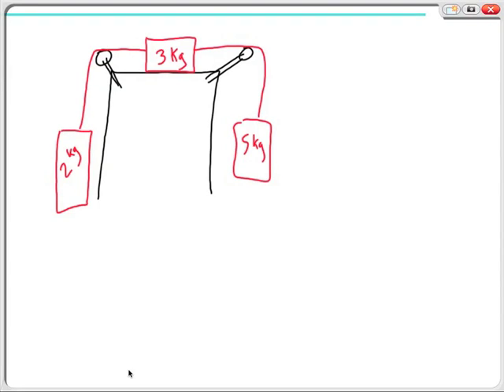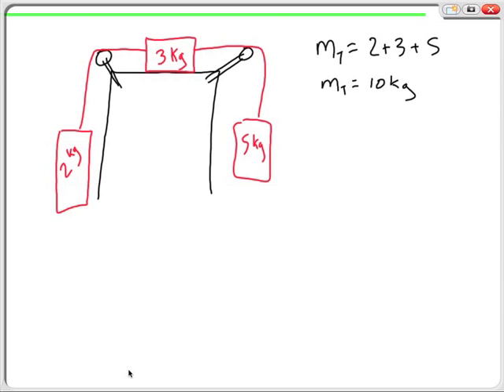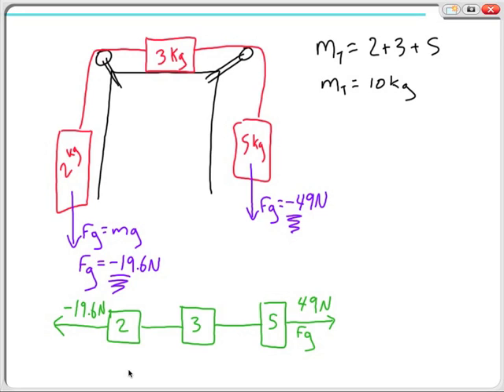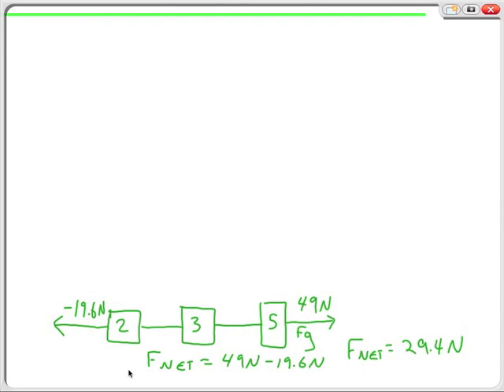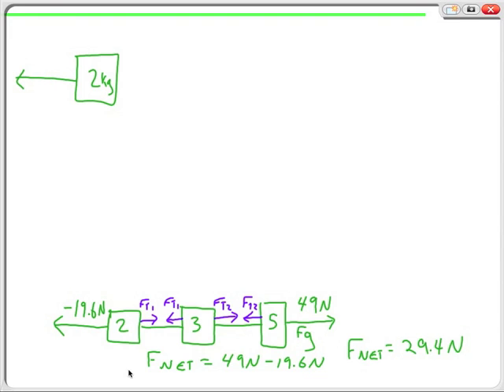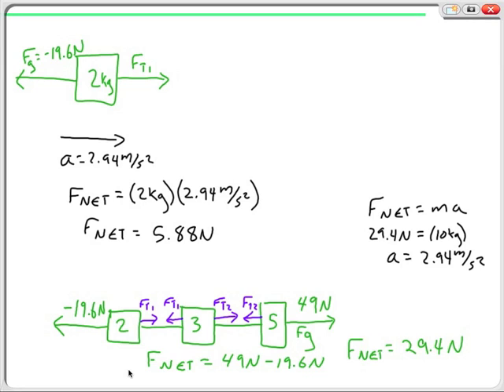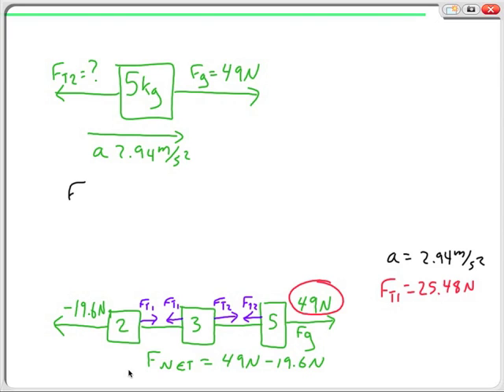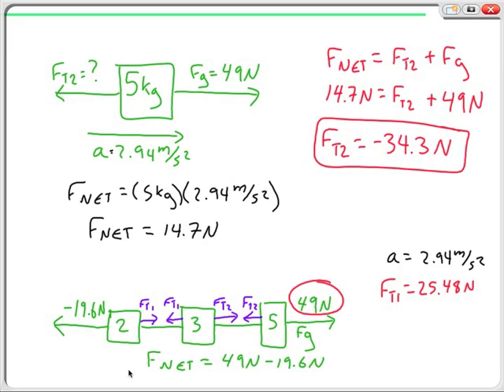Force and Acceleration Sample Problems, Chapter 4 Review, Honors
Force and acceleration problems, chapter 4 review, honors. for more!